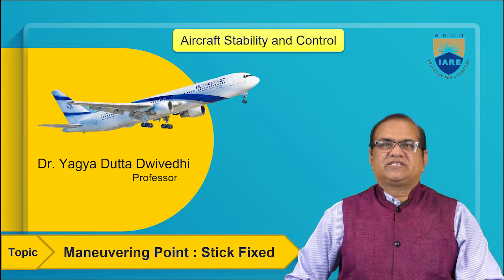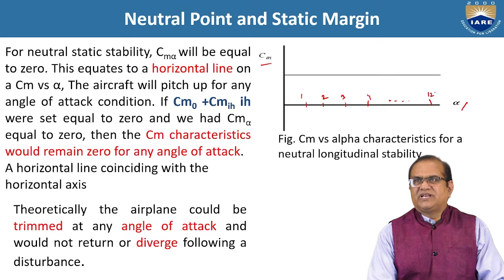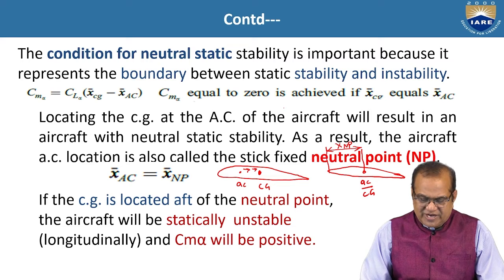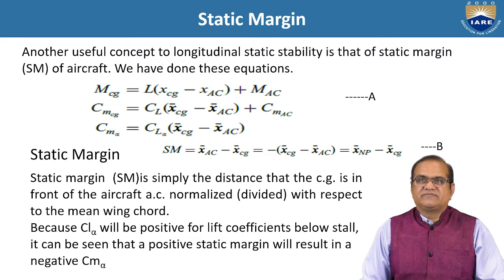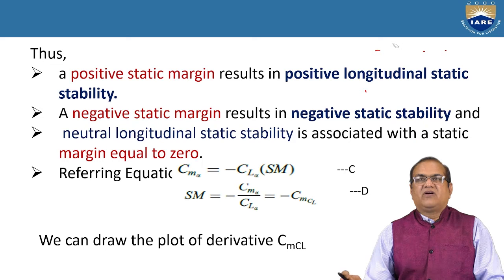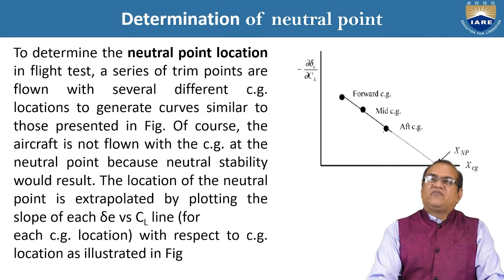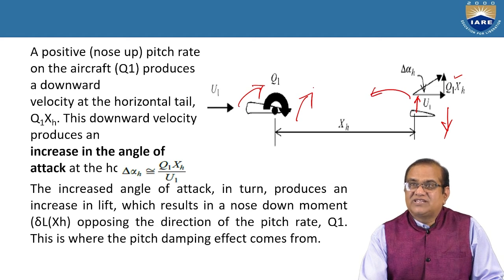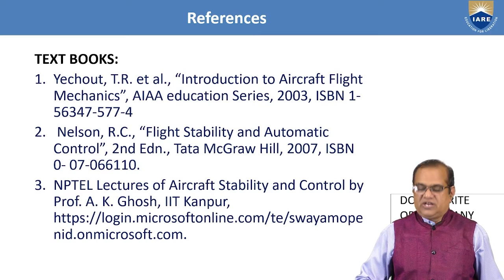Maneuvering Point Stick Fixed by Dr. Yagya Dutta Dwivedhi